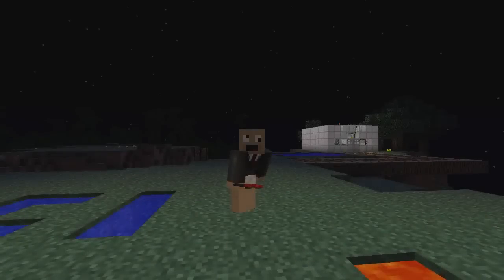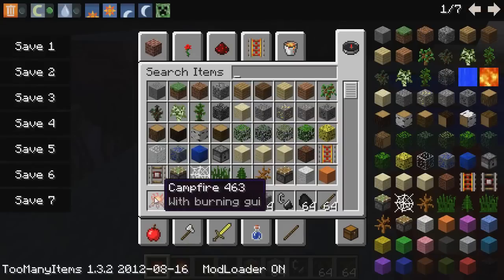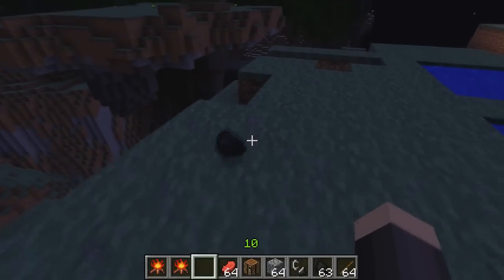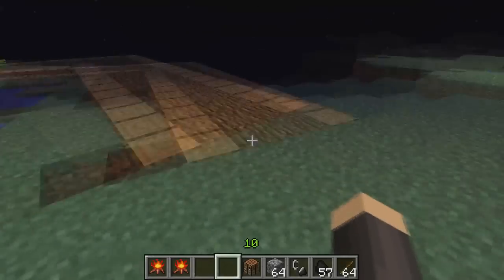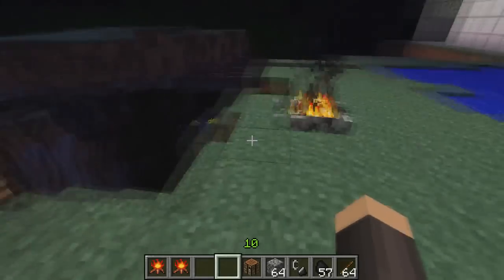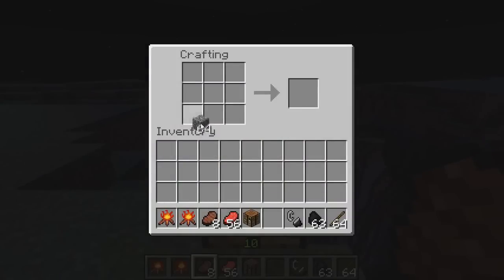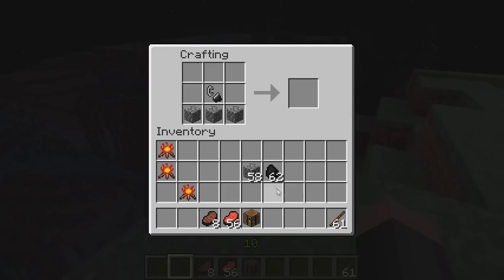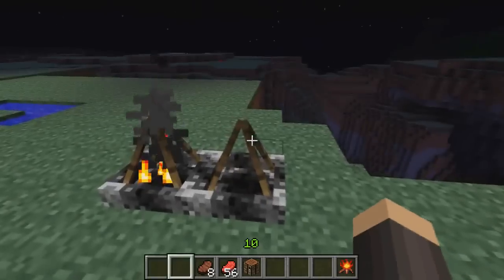Minecraft - Camp Fire Mod - (Have A Camp Fire Party!)